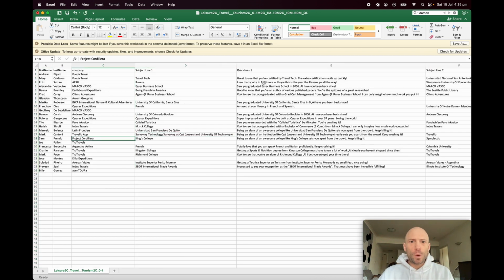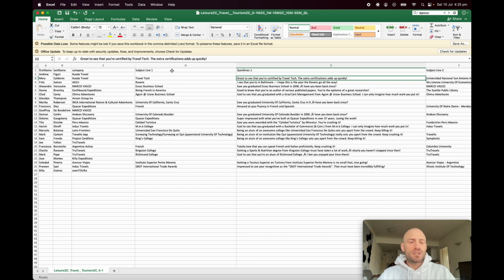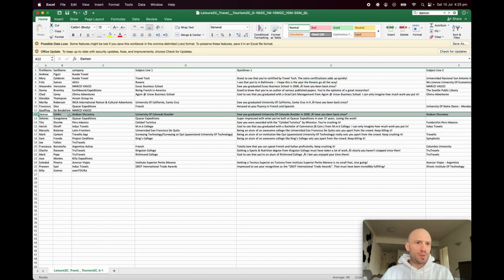How to craft effective cold emails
Starting with how to craft effective cold emails, this is the beginning of my cold email series. There is a lot more that goes into making these work, but Il'll take you through the basics here so you can start generating conversations (and hopefully clients!).

In this video, we go over a piece of software that can help guide you towards strong opening first lines which are crucial in your cold email sequences.